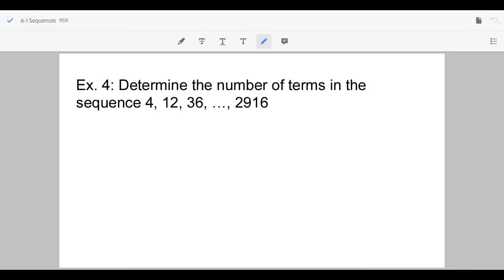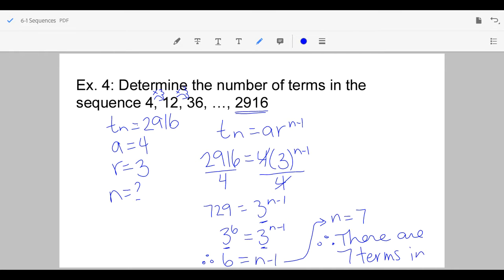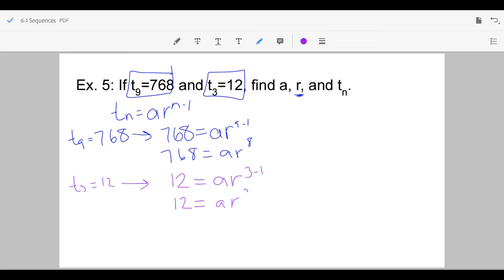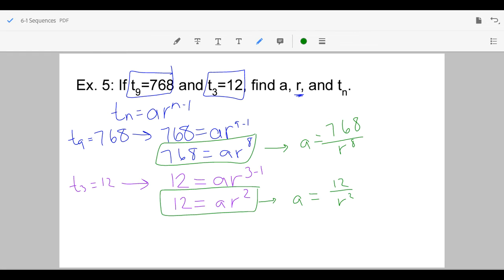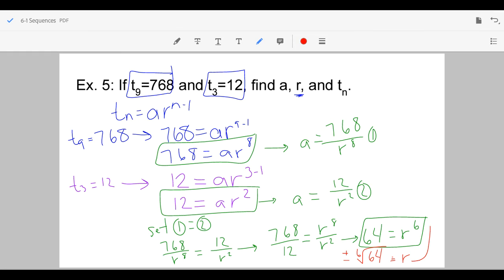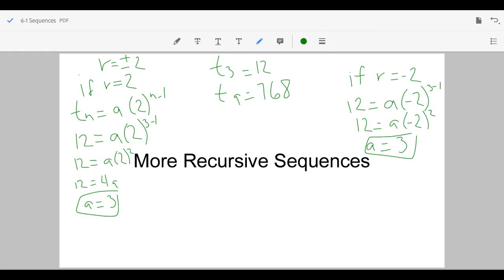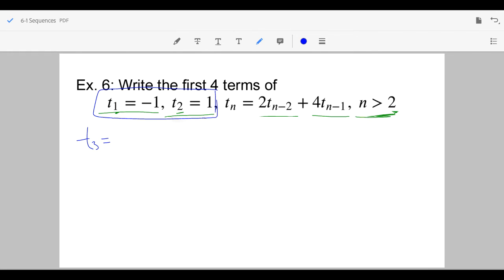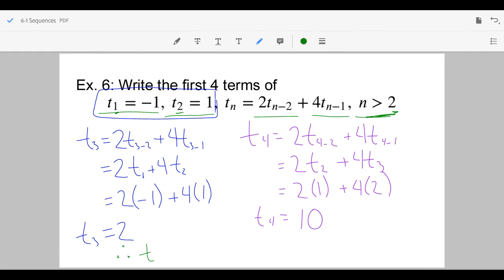Sequences part 4